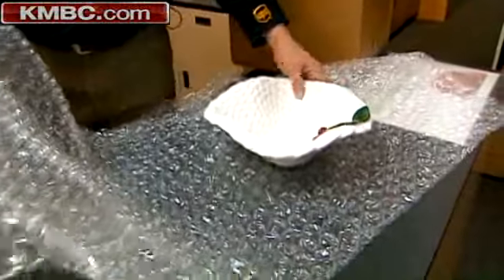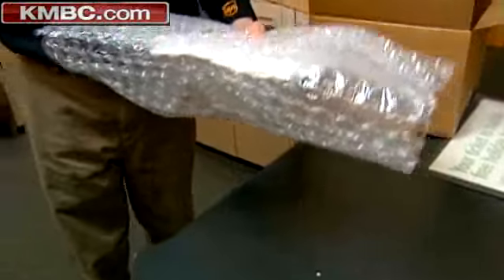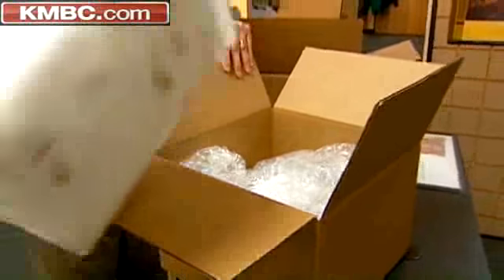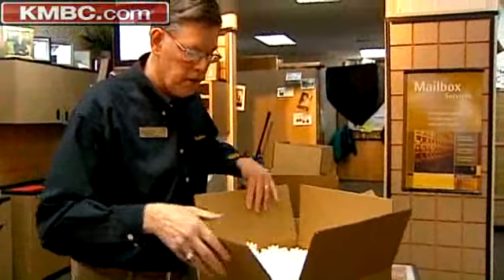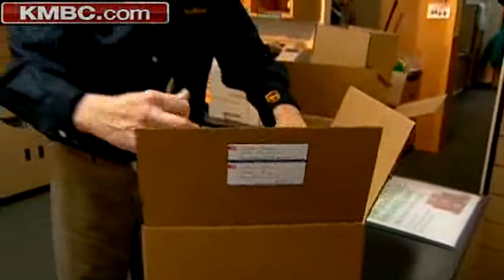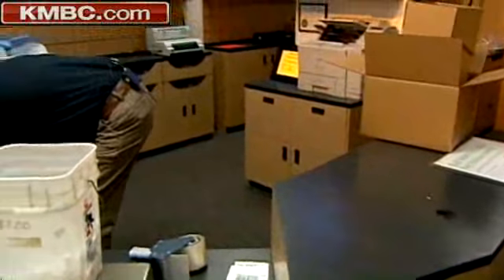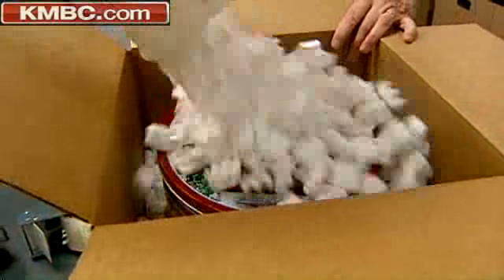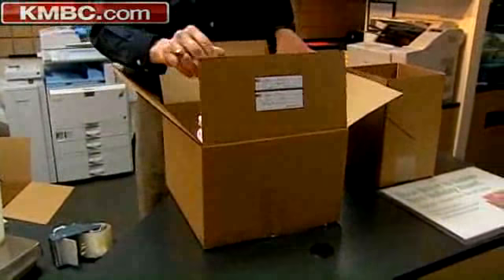UPS Store Offers Holiday Shipping Tips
Reagan Brewer of The UPS Store in Overland Park, Kan., offers some tips on getting your holiday packages to their destination in one piece.